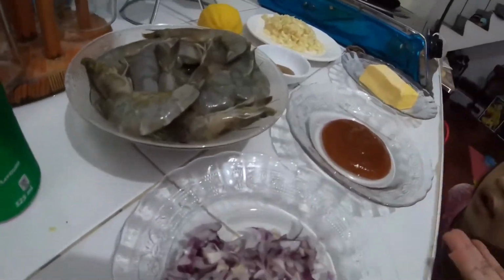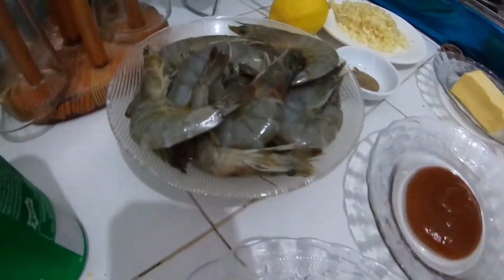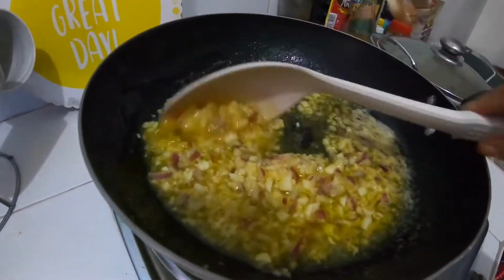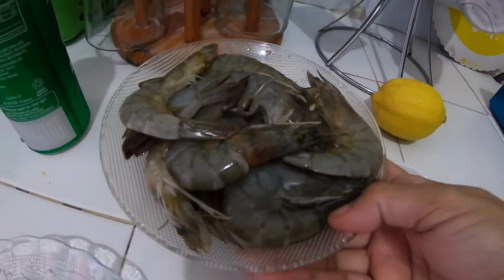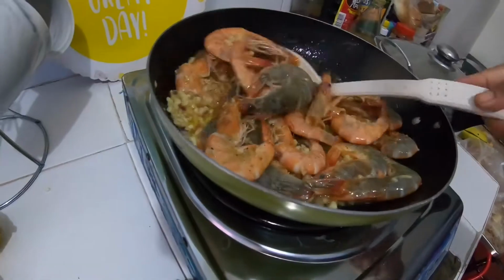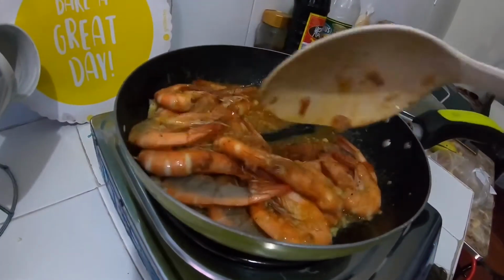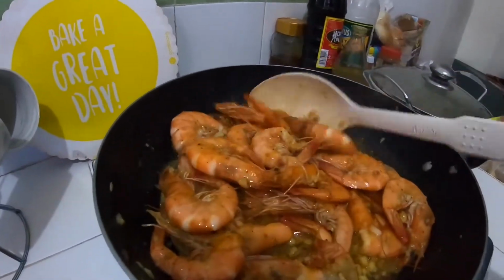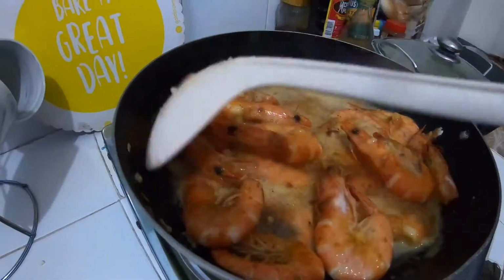OUR GARLIC BUTTERED SHRIMP W/SPRITE#menu for today with my fam#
Hi hello mga tao😀🥰:: our menu for today is garlic buttered shrimp with sprite 😂🤩 don’t worry guys this is easy to cook guys.. Basta kompleto rekado lang at willing nio ako Sundan sa pagluto 😀😀😋 yummy na special menu pa😀😀😍 your family will love it%% .Anyway thank you guys for watching my new vlog %% don’t forget to subscribe my channel love you..